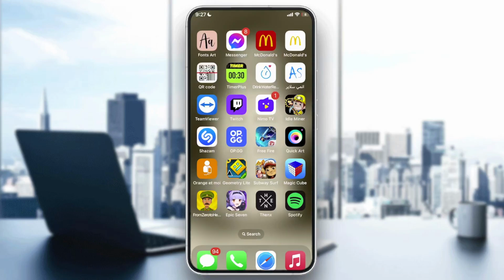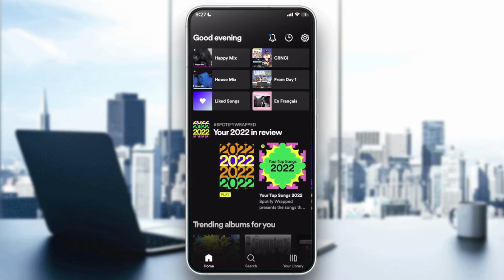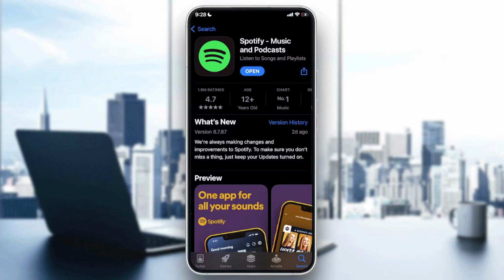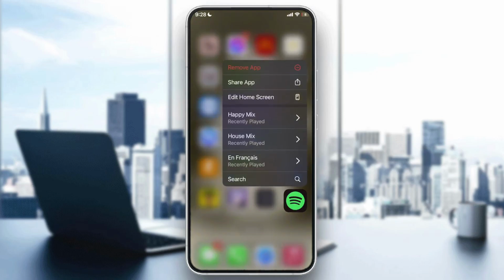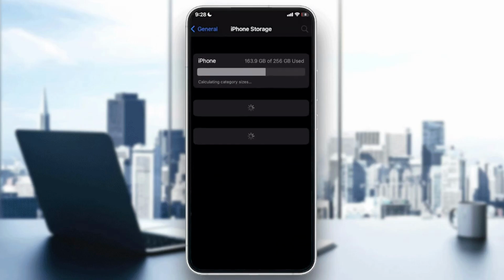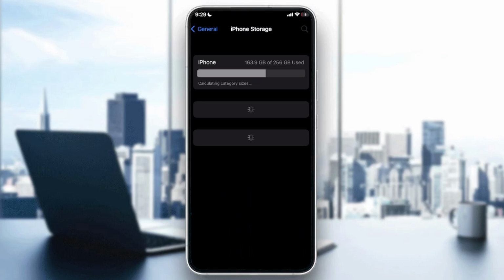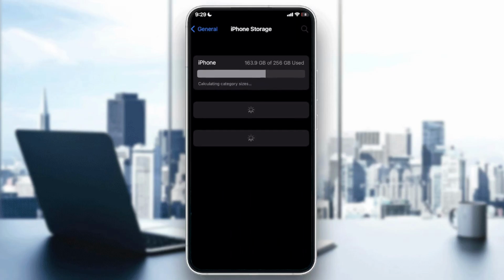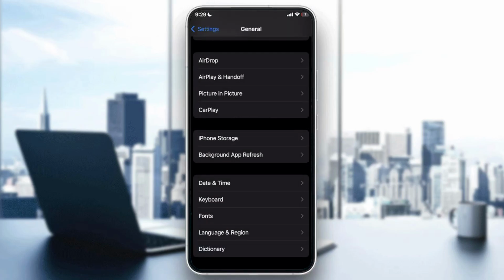How To Fix Spotify Wrapped 2022 Not Showing Tutorial (100% WORKING)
Today I show how to fix spotify wrapped 2022 not showing tutorial,spotify wrapped not showing,fix spotify wrapped,fix spotify wrapped 2022 not showing